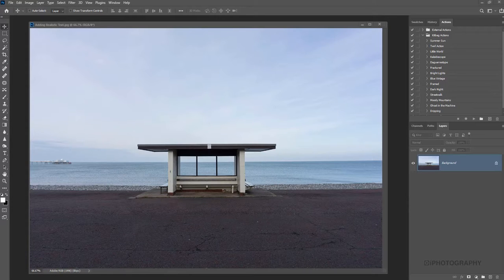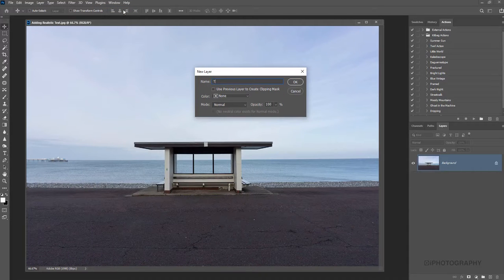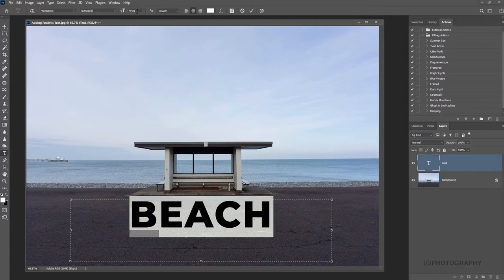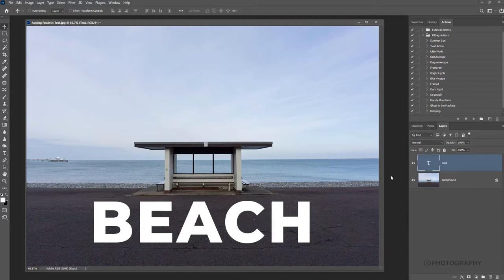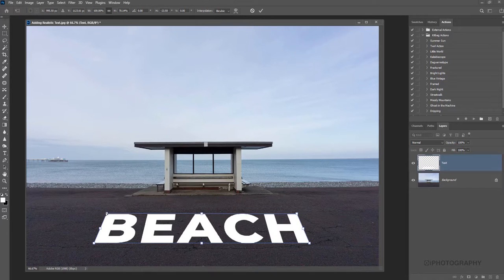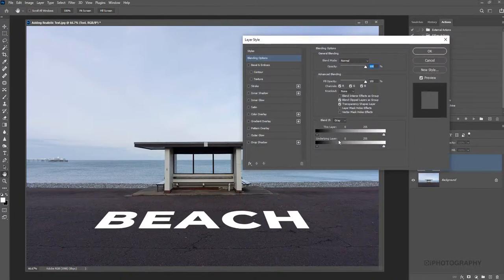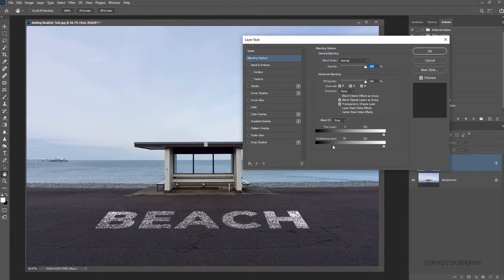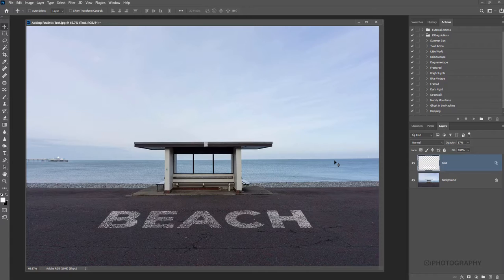How to Add Text into Photos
Need to add a 'no parking' or 'bus stop' marking to your urban photos? Here's a little trick!
Get in touch, drop us a comment and anything you'd love to see us explore in photography. Need inspiration, motivation, feedback? Then let us know!